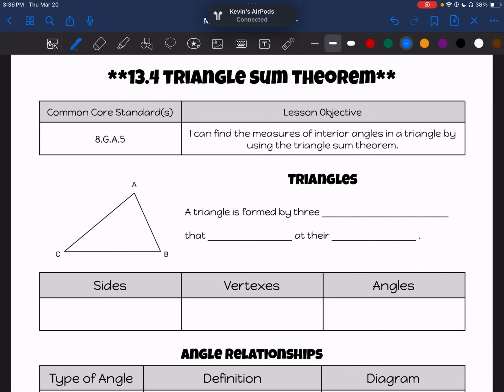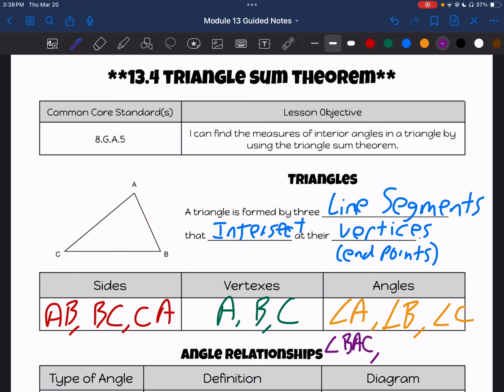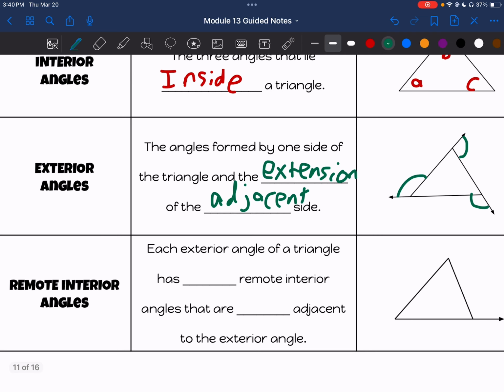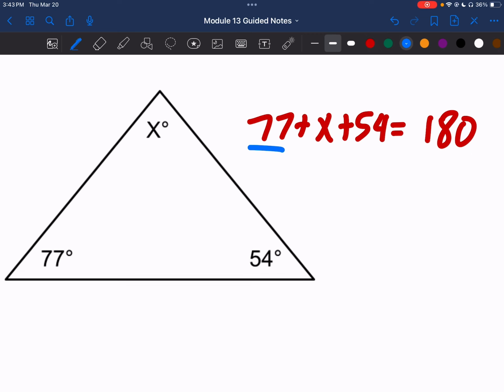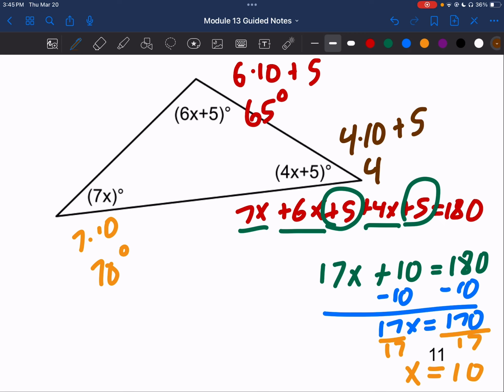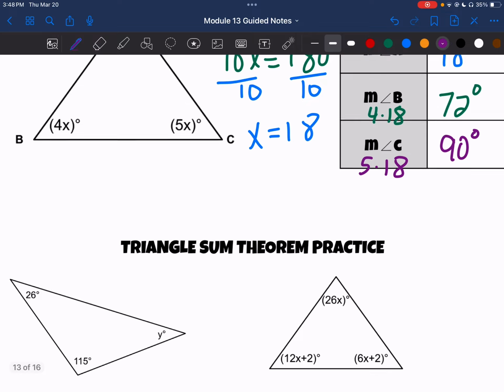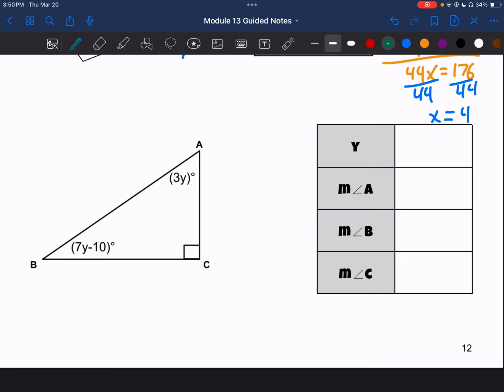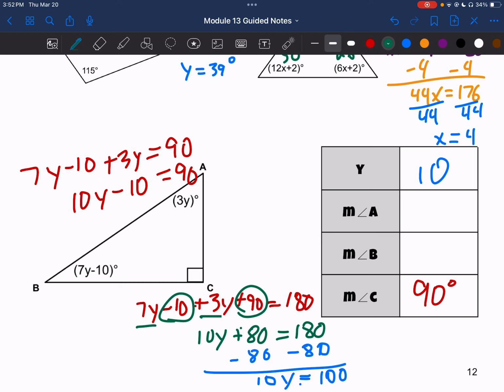13.4 Triangle Sum Theorem